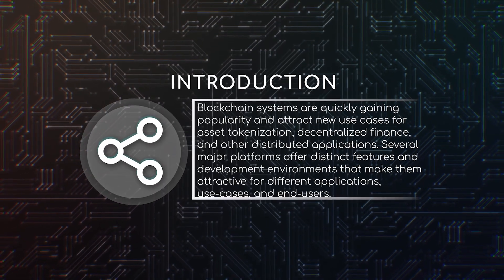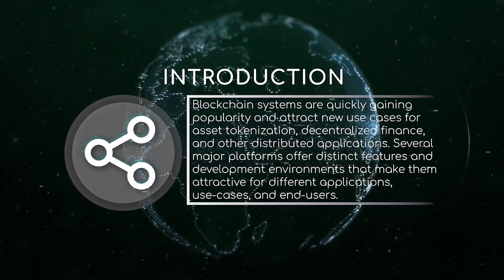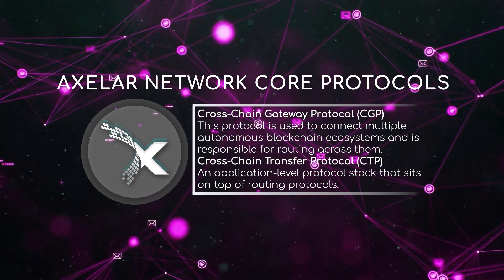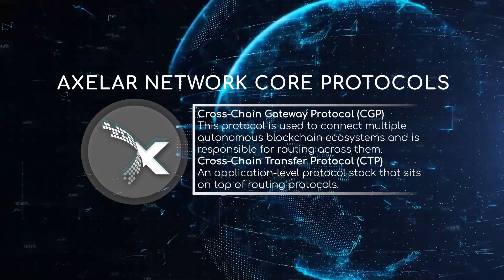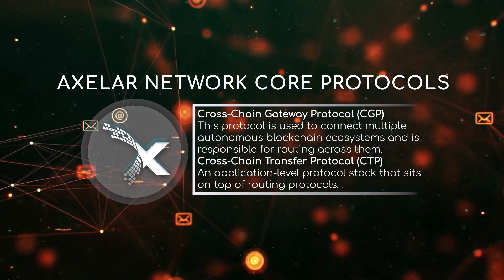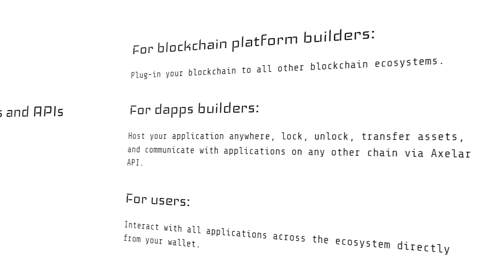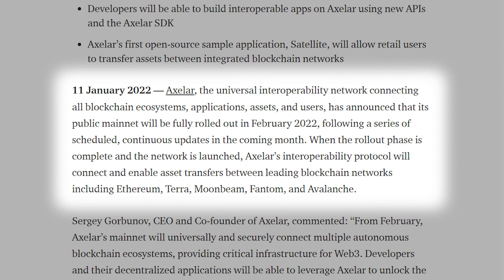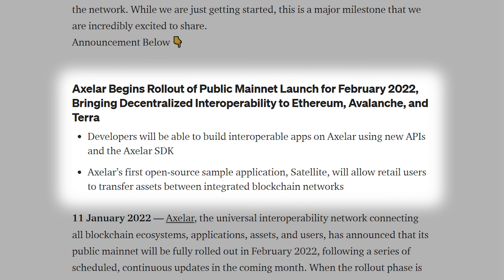Axelar Network Launches Mainnet; Bringing Decentralized Interoperability to Major Platforms